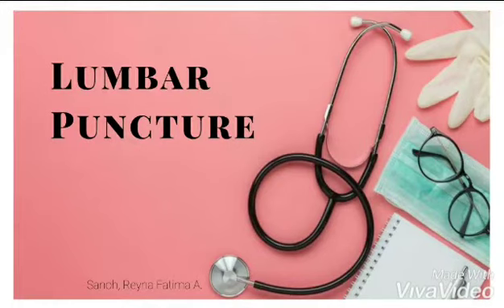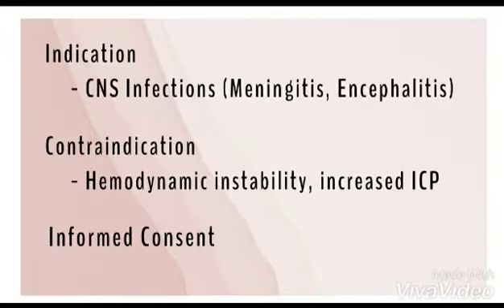LUMBAR PUNCTURE IN PEDIATRICS